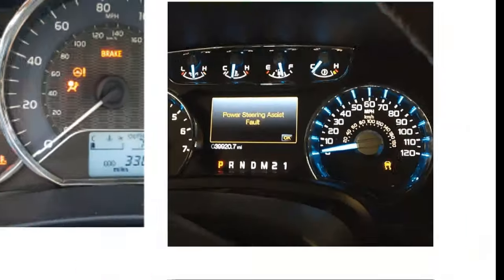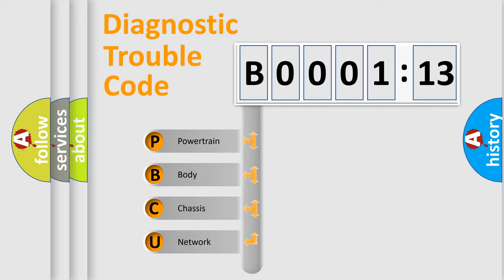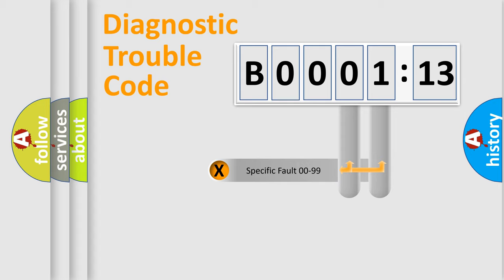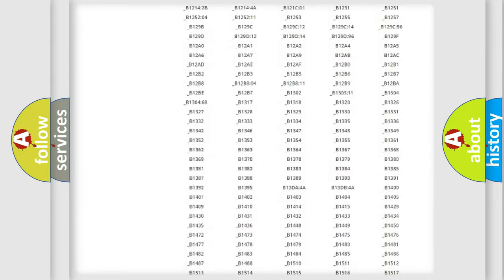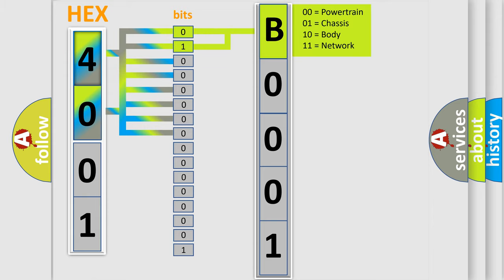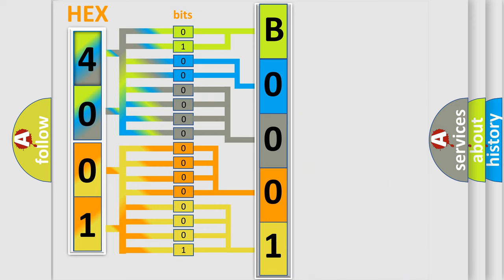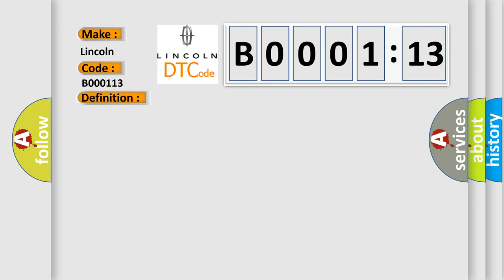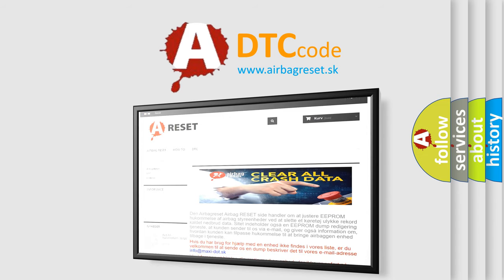DTC Lincoln B0001-13 Short Explanation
Contents:
0:21 Basic DTC analysis according to OBD2 protocol standard.
1:48 Insight into programming
2:58 A diagnostically understandable description of the Diagnostic Trouble Code
3:05 Basic error definition

Make:
Lincoln
Code:
B0001 13
Definition:
Lost Communication With Instrument Panel Cluster (IPC) Control Module: Missing Message
Cause:
A continuous memory DTC that sets in the BCM if messages from the IPC through the GWM are missing.
Failure Type:
Circuit Open